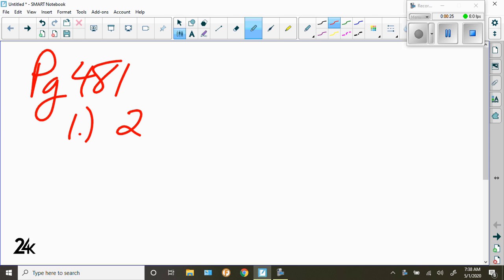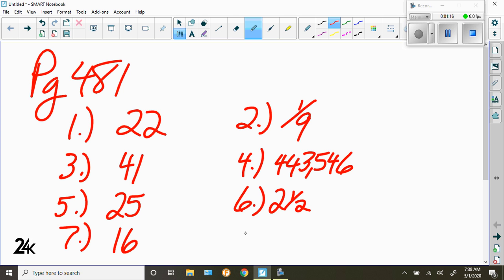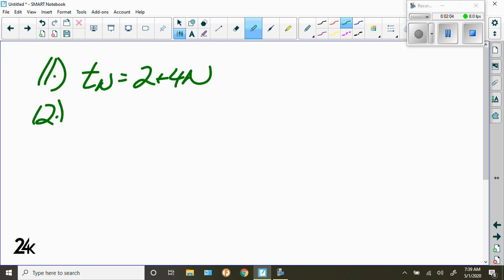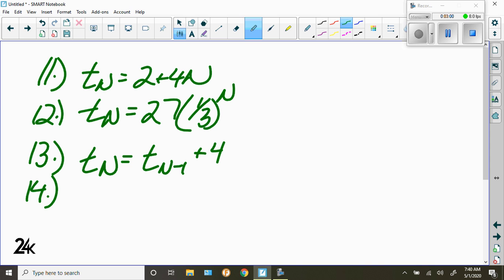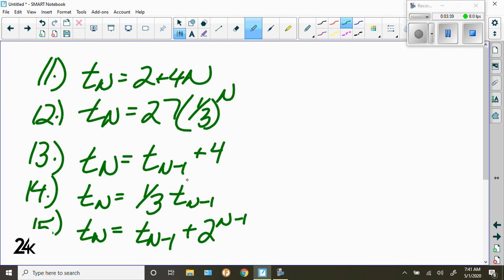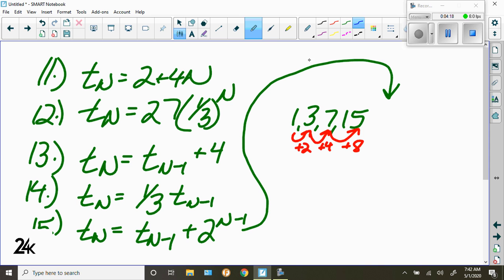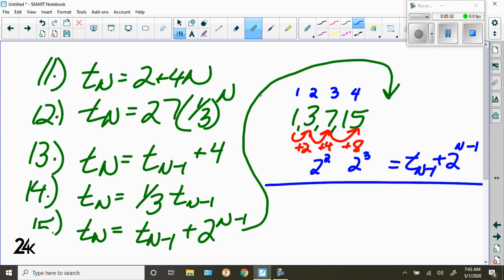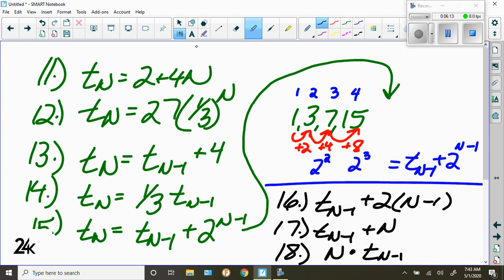May01 pg 481 answers